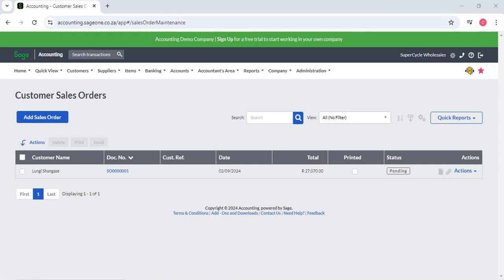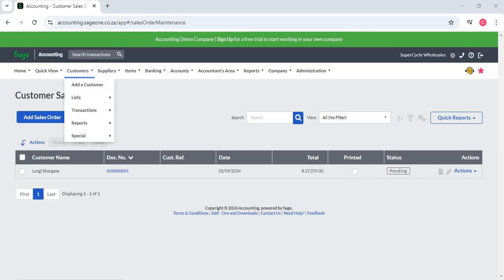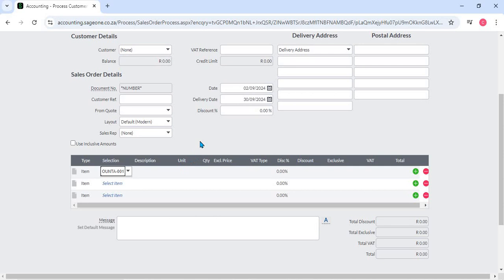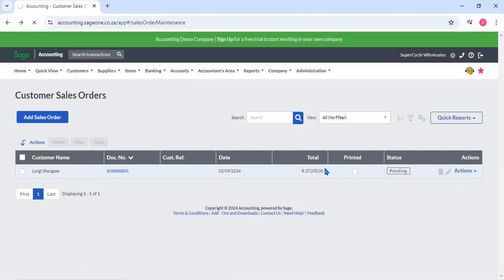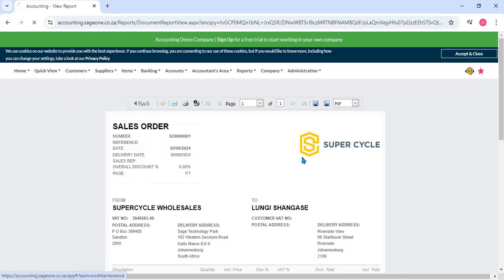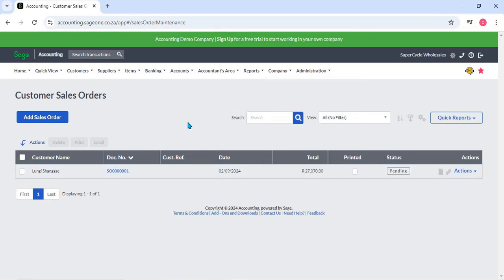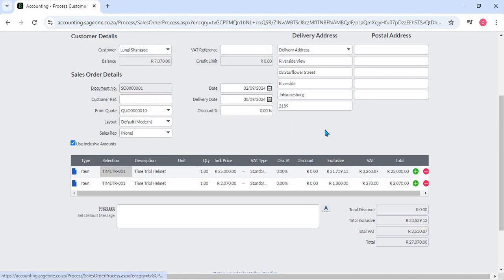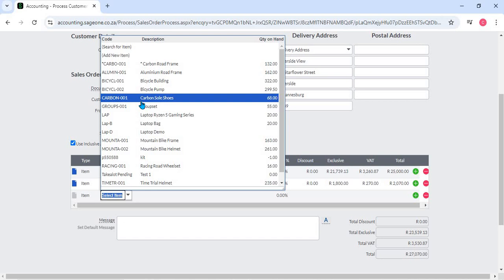Sales Order - Sage Business Cloud Accounting Software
In Sage Business Cloud Accounting, the Sales Order feature is designed to streamline the sales process, from order creation to fulfillment. Sales orders are a key tool for businesses to manage and track customer orders, ensuring that goods and services are delivered accurately and on time. Here’s a detailed overview of how sales orders function within the software:

 1. Creating a Sales Order
   - Simple and Efficient Creation: Sage Business Cloud Accounting provides an intuitive interface for creating sales orders. Users can quickly generate sales orders by selecting items or services from their inventory list, specifying quantities, and applying any relevant discounts or taxes.
This ensures that the document reflects the company’s brand and communicates important information to the customer.
   - Itemized Details: Each sales order allows for an itemized list of products or services, including descriptions, quantities, unit prices, and total costs. This detailed approach helps in clearly communicating what the customer has ordered.

 2. Managing Sales Orders
   - Order Tracking: Sales orders are tracked through various stages, such as "Draft," "Confirmed," "Partially Shipped," "Shipped," and "Closed." This tracking ensures that all orders are monitored from creation to completion, helping businesses stay on top of their sales process.
   - Stock Allocation: When a sales order is created, Sage automatically allocates stock to the order, ensuring that the required inventory is reserved for that particular sale. This feature prevents overselling and ensures that inventory levels are accurately managed.
   - Order Fulfillment: Once a sales order is confirmed, the fulfillment process can begin. Sage allows businesses to manage partial shipments, backorders, and delivery scheduling, ensuring that customers receive their orders according to their preferences and availability of stock.

 3. Integration with Other Modules
   - Inventory Management: Sales orders are directly integrated with the inventory management system. As items are allocated to sales orders, inventory levels are automatically updated, and stock movements are tracked. This integration ensures that businesses always have an accurate view of their available stock.
   - Customer Relationship Management (CRM): Sales orders are linked to customer records, providing a comprehensive history of all customer interactions, orders, and preferences. This integration helps businesses tailor their services to individual customers and enhance customer satisfaction.
   - Invoicing: Once a sales order is fulfilled, it can be easily converted into an invoice with just a few clicks. This seamless transition from order to billing reduces administrative work and ensures that all sales are accurately recorded and invoiced.

 4. Multi-Currency and Multi-Tax Support
   - Global Sales Management: For businesses that operate internationally, Sage Business Cloud Accounting supports sales orders in multiple currencies. Exchange rates can be updated automatically, ensuring that the sales order reflects the correct amount in the customer’s local currency.
   - Tax Compliance: Sage allows users to apply different tax rates to sales orders, based on the customer’s location and the nature of the products or services sold. This flexibility ensures that businesses remain compliant with local tax laws.

 5. Reporting and Analysis
   - Sales Order Reports: Sage provides detailed reports that allow businesses to analyze their sales orders based on various criteria, such as date range, customer, status, or product. These reports help in identifying sales trends, monitoring order fulfillment performance, and managing customer demand.
   - Backorder and Pending Orders: Reports on backorders and pending sales orders help businesses identify and address potential bottlenecks in their supply chain, ensuring that customer orders are fulfilled as quickly as possible.
   - Profitability Analysis: Sage can analyze the profitability of sales orders by comparing the cost of goods sold (COGS) with the revenue generated. This analysis helps businesses make informed decisions about pricing, product offerings, and sales strategies.